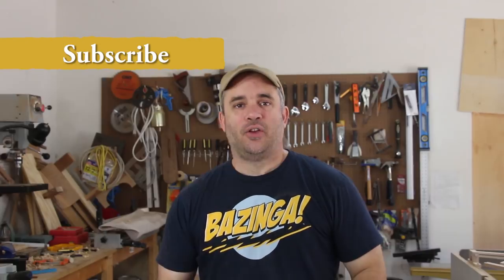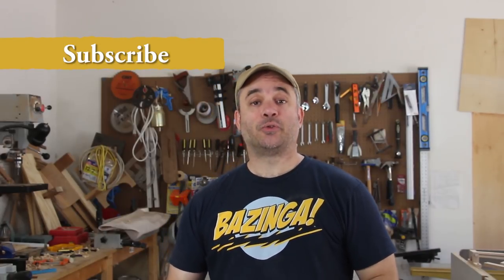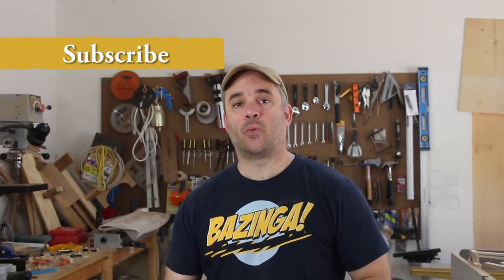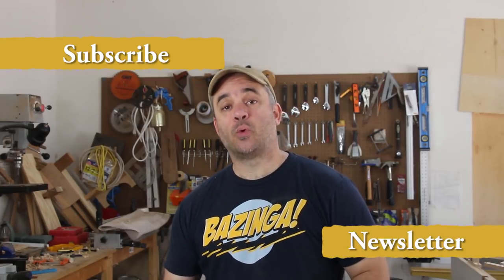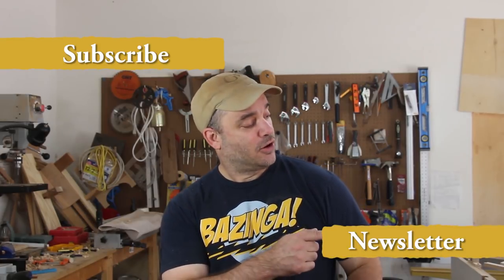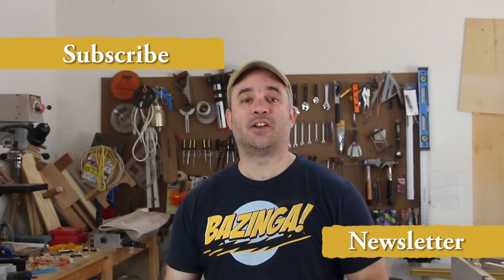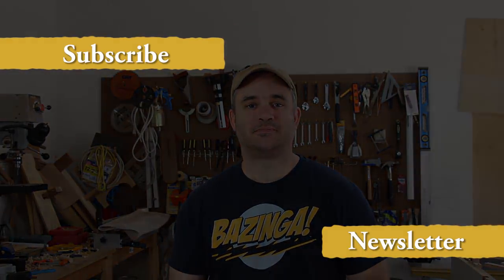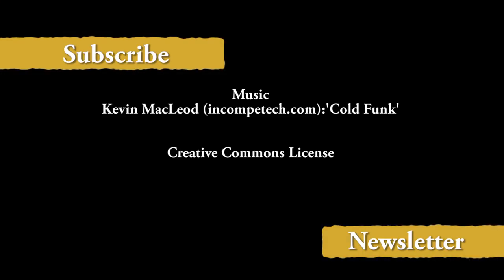Dowel Drilling V-Block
Make a V-block for drilling dowels at top dead center.